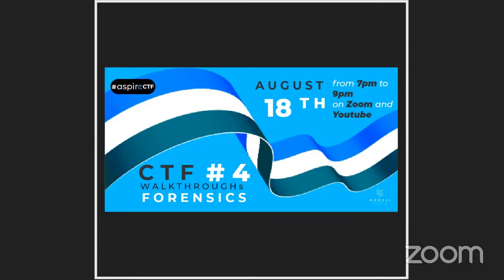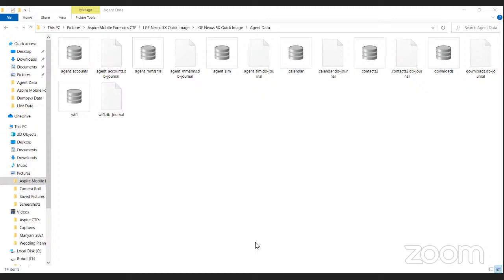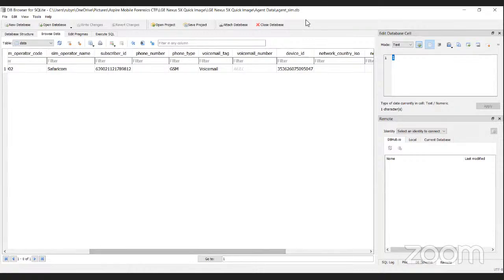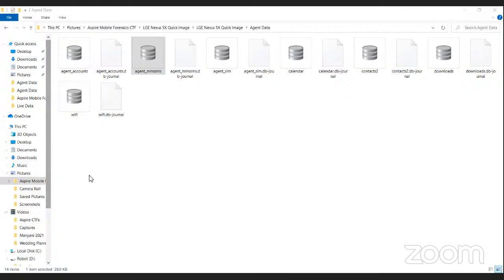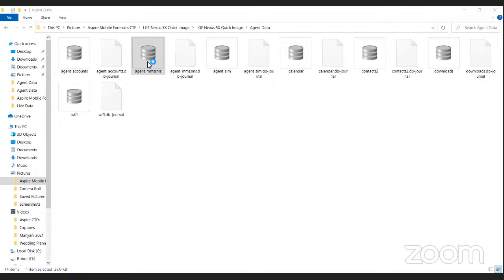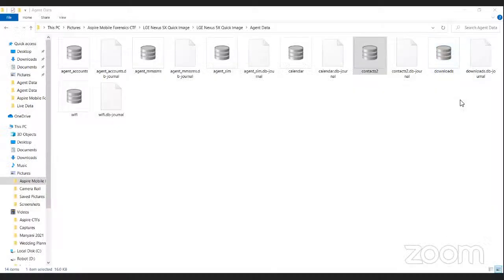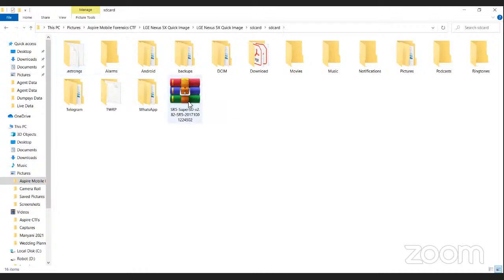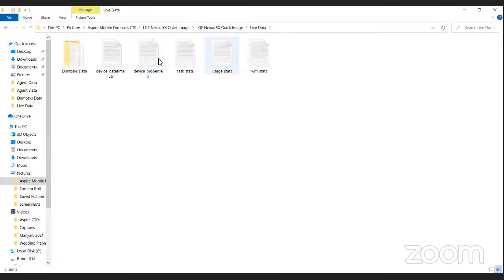AspireCTF #4- Mobile Forensics Walkthrough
The walkthrough is hosted by the AspireCTF creators.

Keep an eye on our website and social media accounts for announcements and upcoming events.